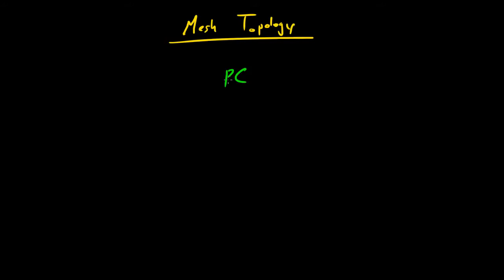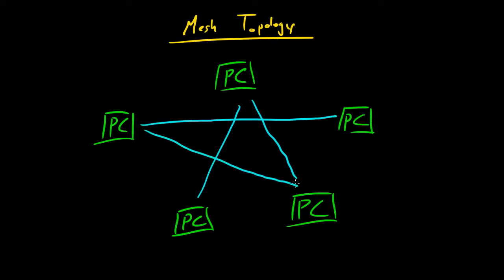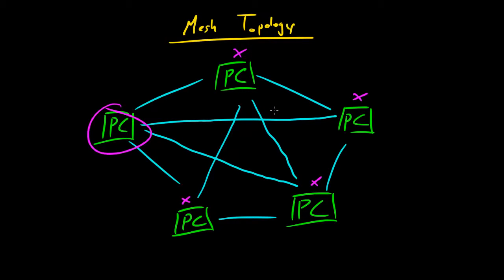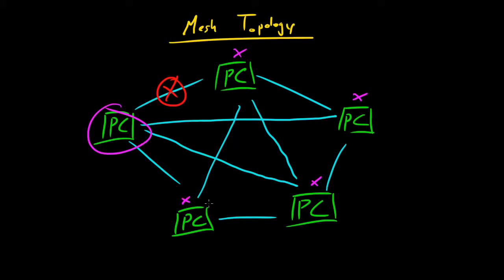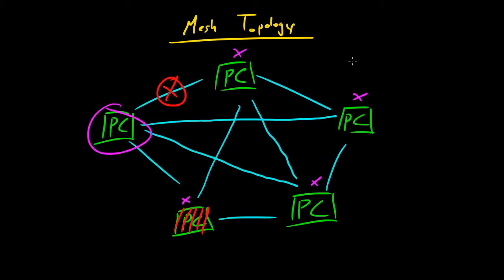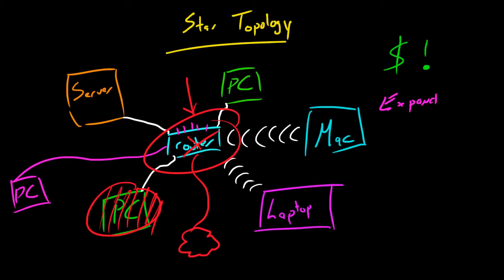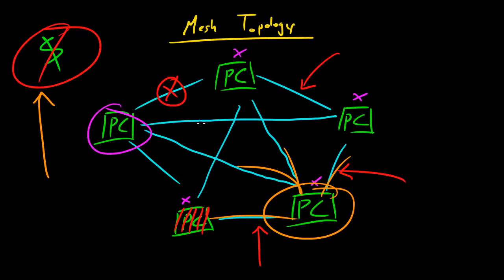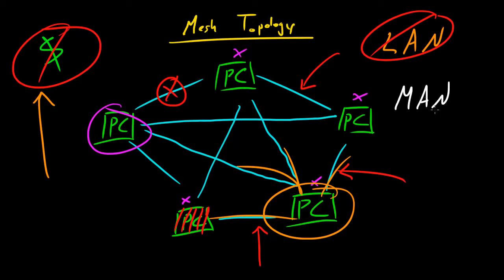Computer Networking Tutorial 15 Mesh Topology